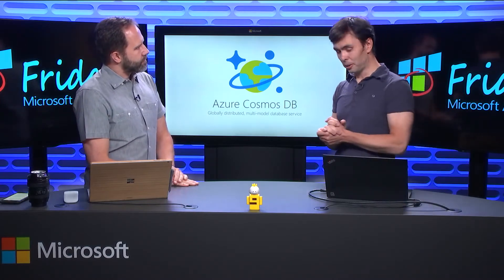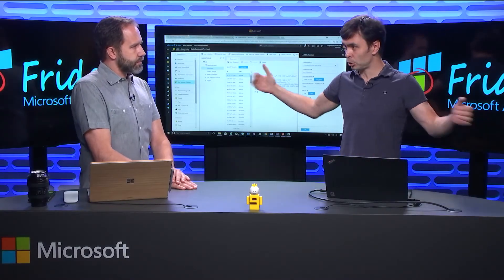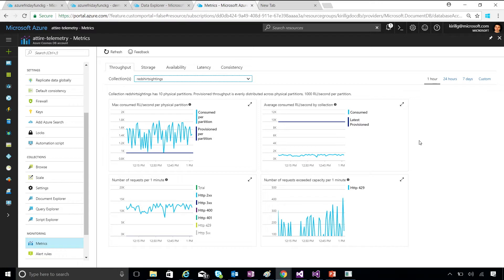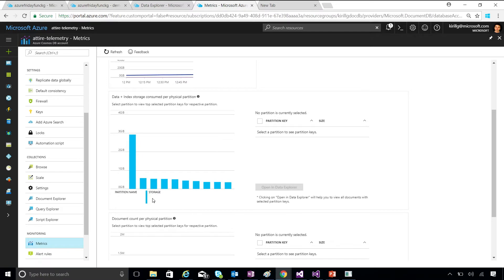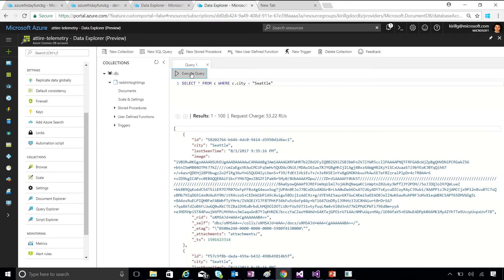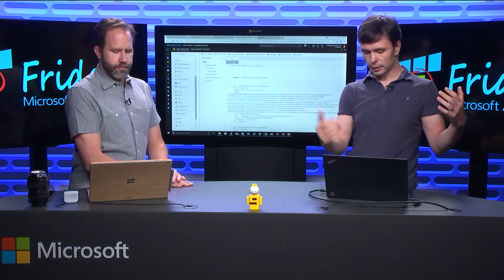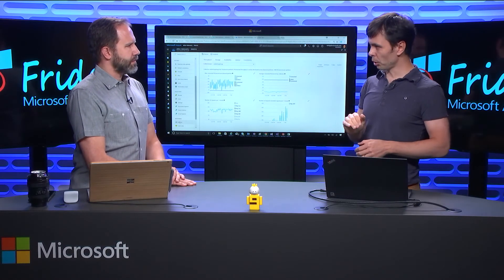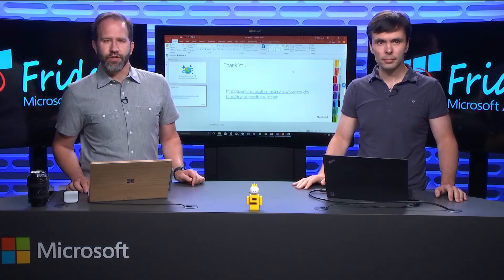Azure Friday | Azure Cosmos DB: Get the Most Out of Provisioned Throughput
Azure Cosmos DB is a globally distributed database with limitless elastic scale. To take advantage of elastic scale, you first need to choose a partition key. Kirill Gavrylyuk stops by Azure Friday to talk with Scott Hanselman about the choice of partition key, and how to use the new metrics charts to troubleshoot a poor partition key choice (e.g., "hot partitions").